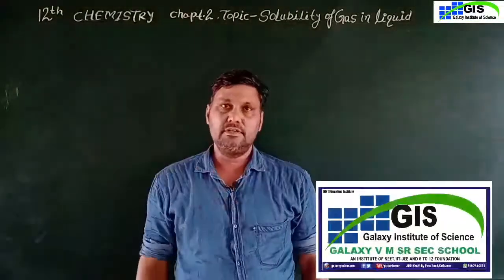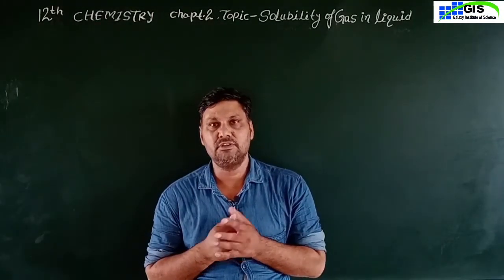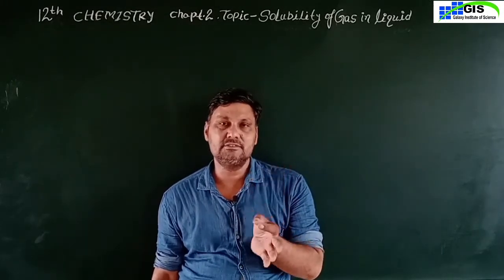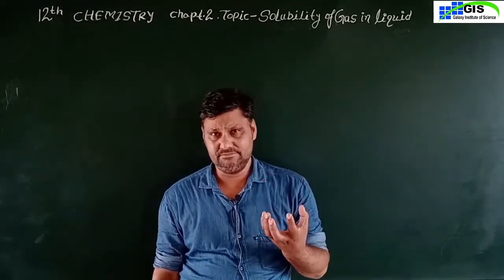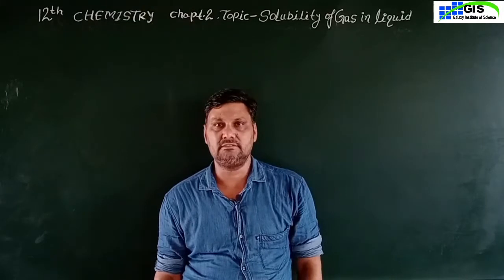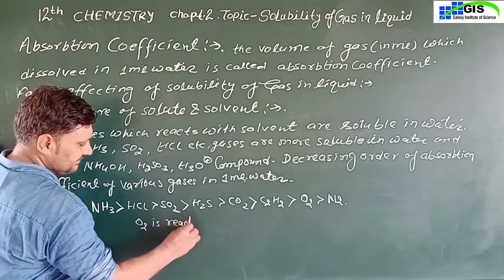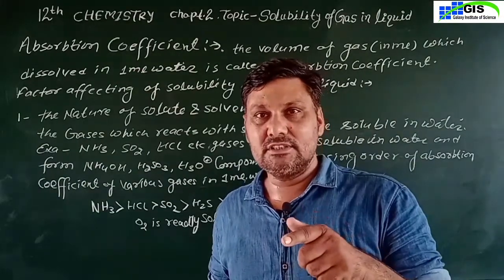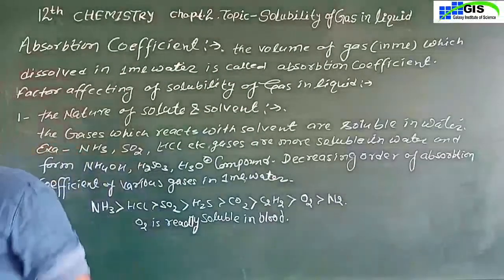12th CHEMISTRY | Solubility of Gas in Liquid | Solution | Ch.-2 (Part-5) | ENGLISH MEDIUM RBSE NCERT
12th CHEMISTRY | Solubility of Gas inLiquid | Solution | Chapter-2 (Part-5) | ENGLISH MEDIUM | RBSE NCERT